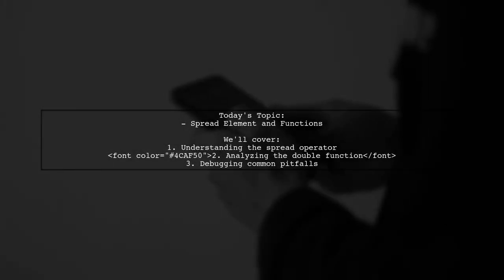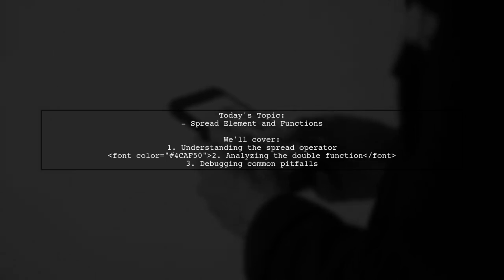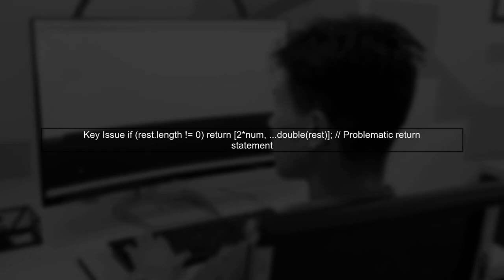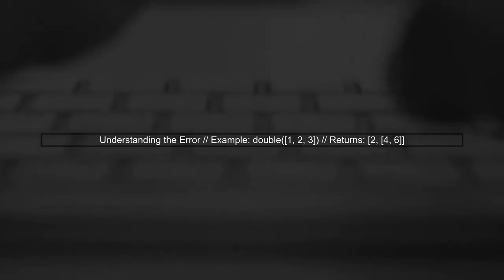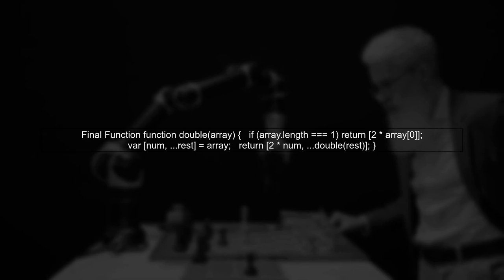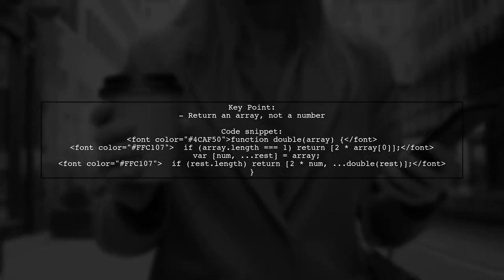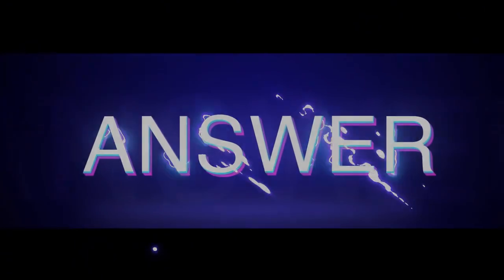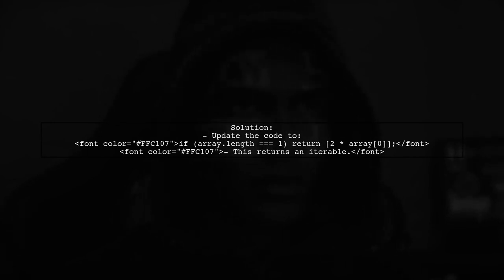Why the Spread Operator Turns Functions into Non-Functions in JavaScript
In this video, we delve into the intriguing behavior of the spread operator in JavaScript and its impact on functions. While the spread operator is a powerful tool for expanding iterable elements, it can lead to unexpected results when used with functions. Join us as we explore the nuances of this feature, uncovering why it can transform functions into non-functions and how to navigate these pitfalls effectively.

Today's Topic: Why the Spread Operator Turns Functions into Non-Functions in JavaScript

Related to: spreadoperator, javascript, functions, non-functions, javascriptfunctions, es6, programming, webdevelopment, coding, javascripttutorial, javascripttips, spreadsyntax, functionbehavior, javascriptconcepts, softwaredevelopment, codingtechniques, javascriptbestpractices, front-enddevelopment,